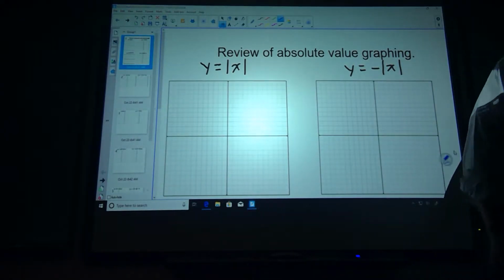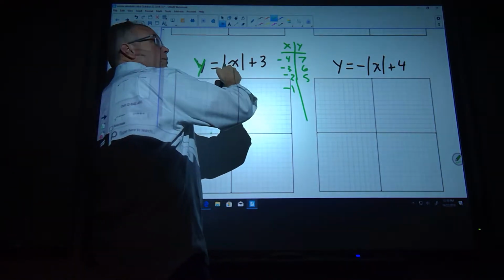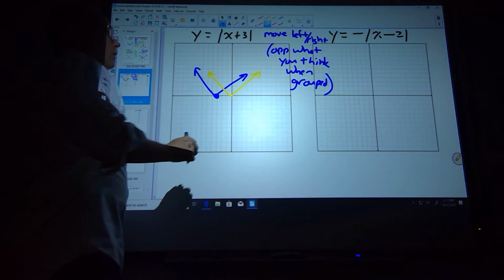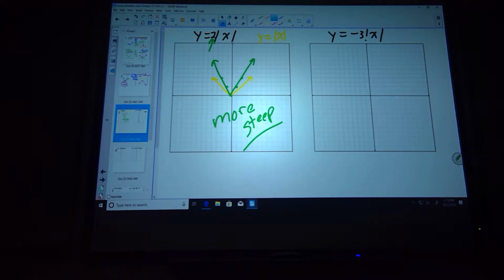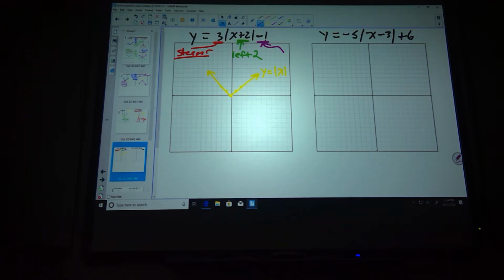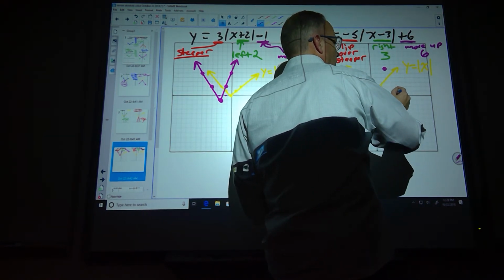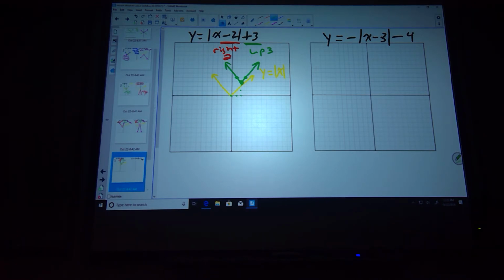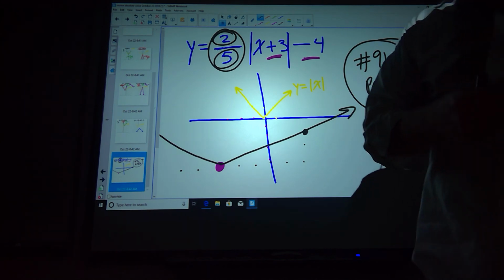CP Algebra 1, October 22 2018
Absolute values - what makes them shift right or left, makes them shift up or down, what flips it over, how does it grow faster?